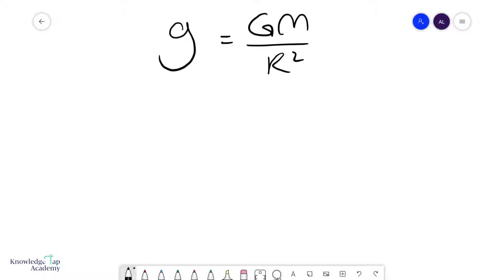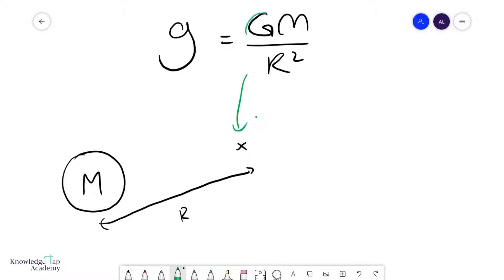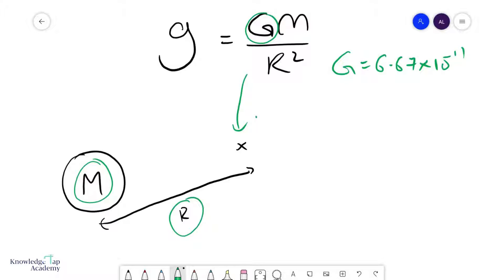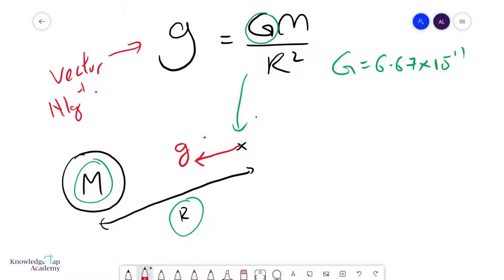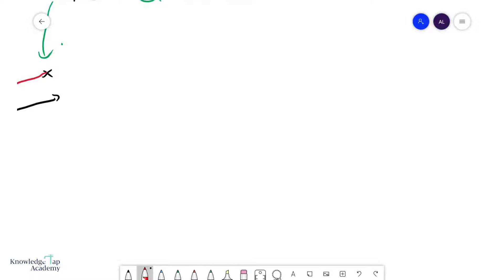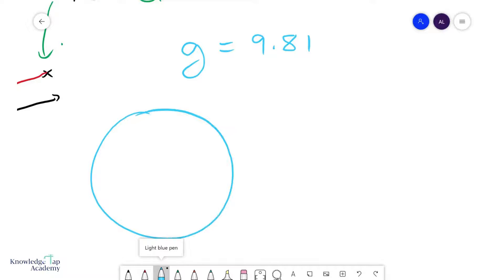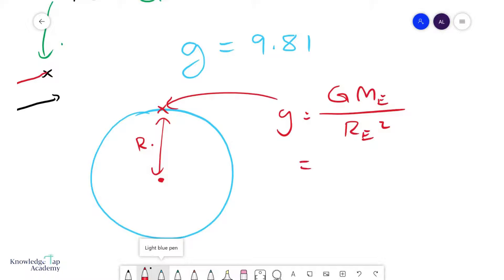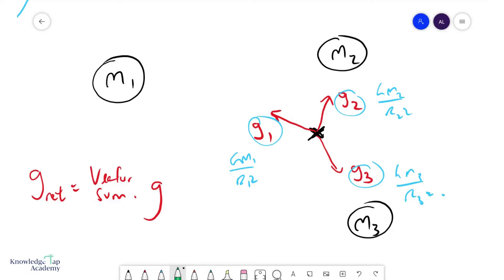GCE A Level Physics | Gravitational Field Strength (Gravitational Fields Chapter)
We can study gravitational fields in space quantitatively using Newton’s Gravitational Laws. In the GCE A Levels, we must be able to compute the gravitational field strength at any point in space and this video will discuss this.